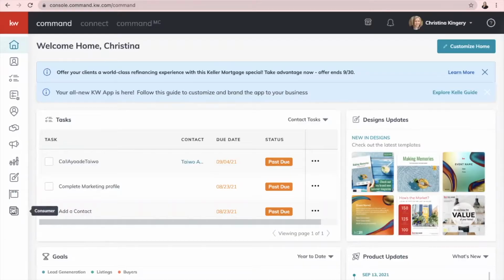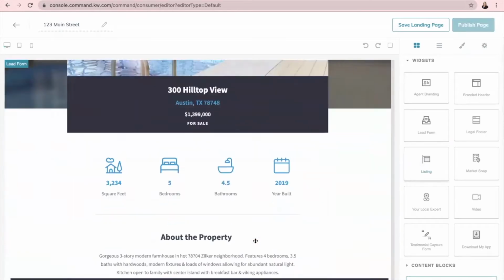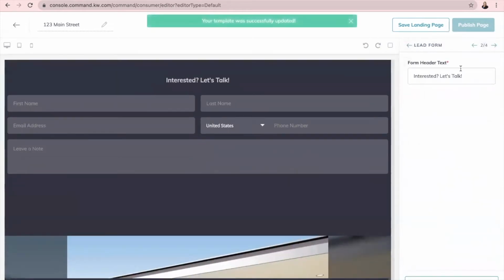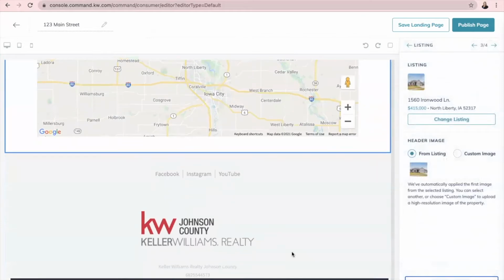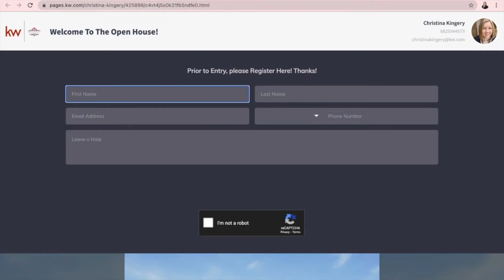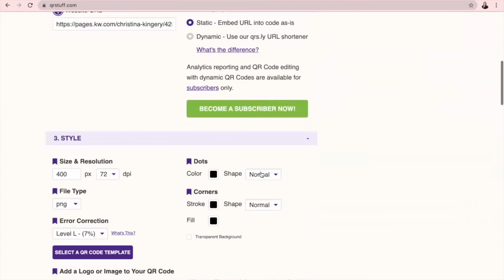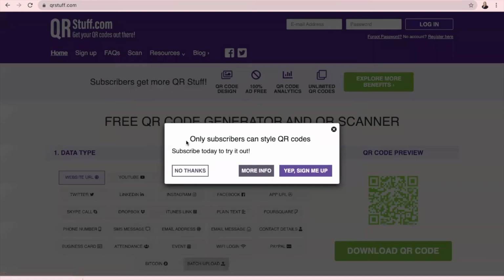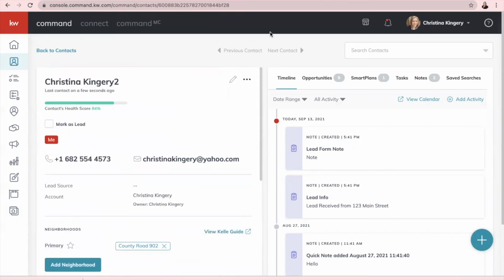Have Customers Scan A QR Code to Register For Your Open House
Quick Tutorial on how to create.a landing page in Command for customers to sign in digitally for open house. *-*Bonus tip at the end on how to create a QR Code to enable customers to scan and sign in from their own cell phone upon entry! *_*